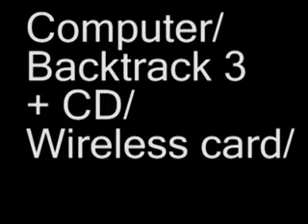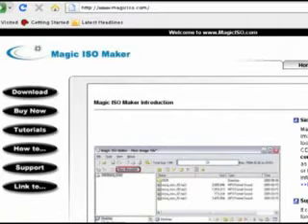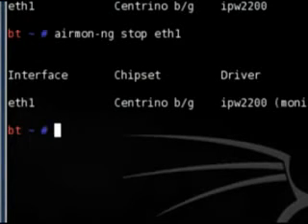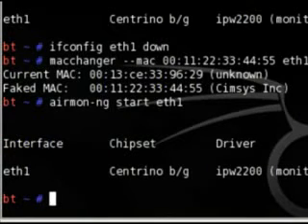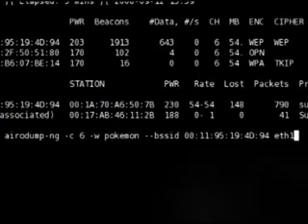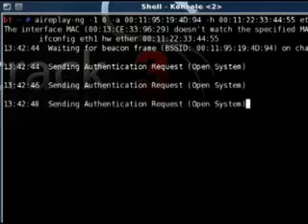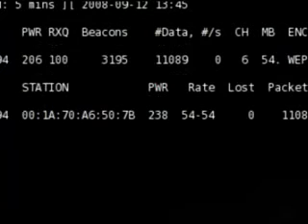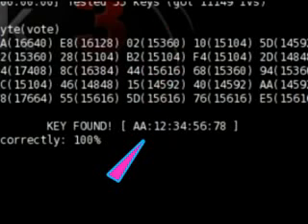How to Easily Crack WiFi WEP Keys with Backtrack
How to crack WEP keys easily using linux Backtrack 3.